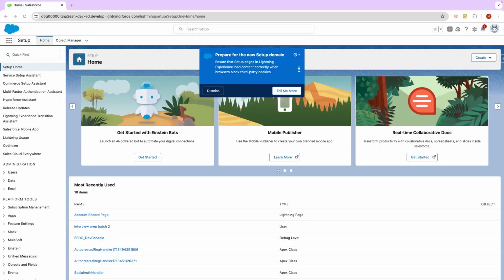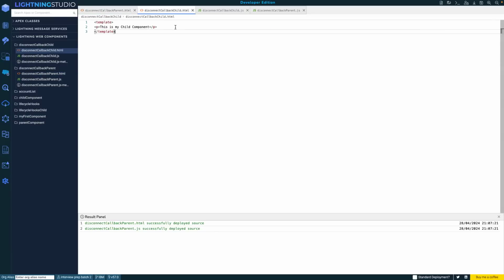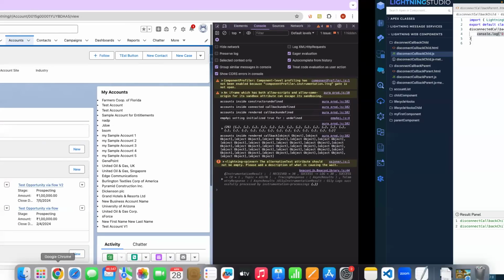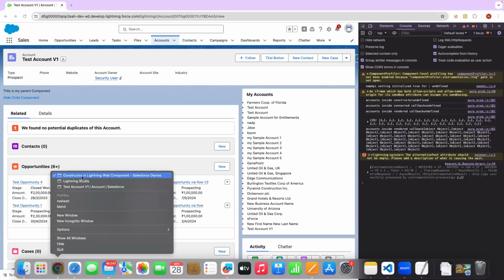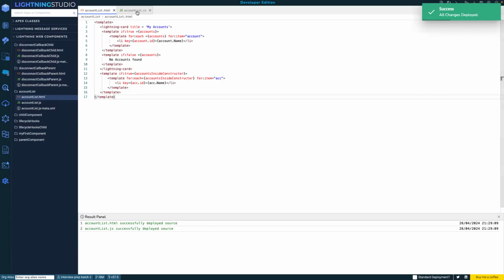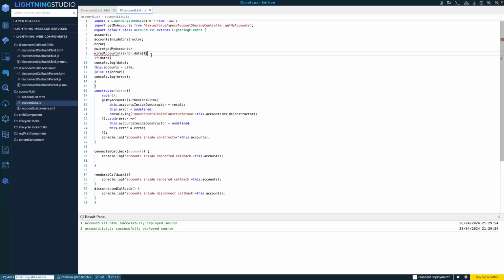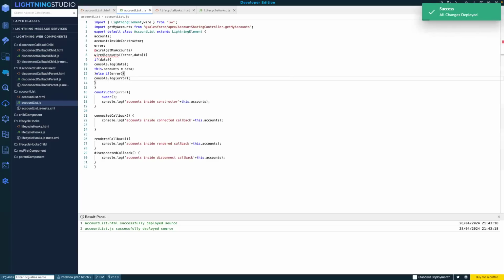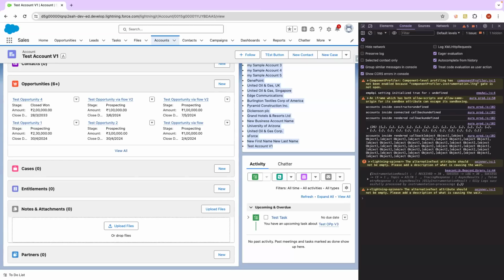LWC Lifecycle hooks - part 2 || Salesforce developer interview preparation